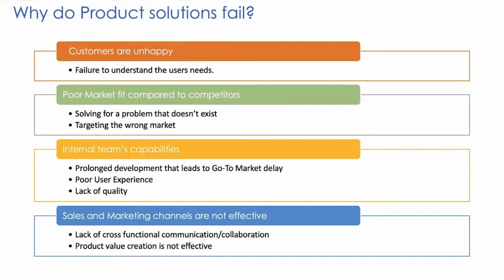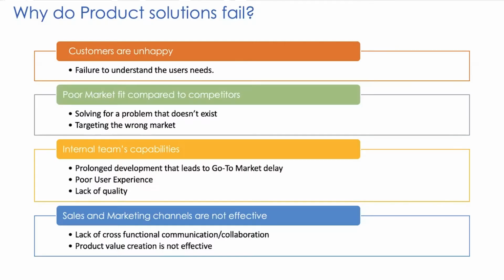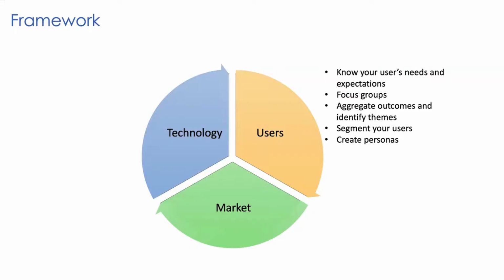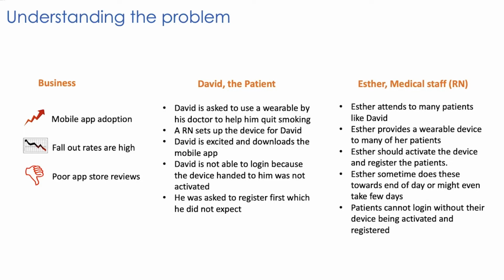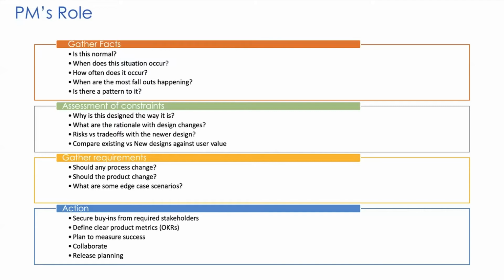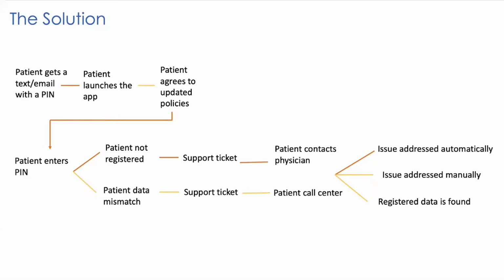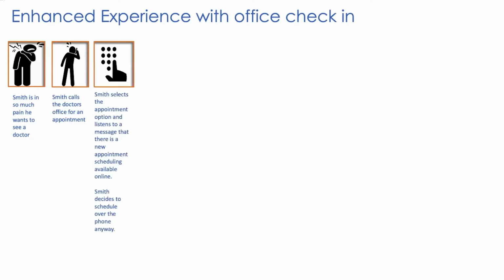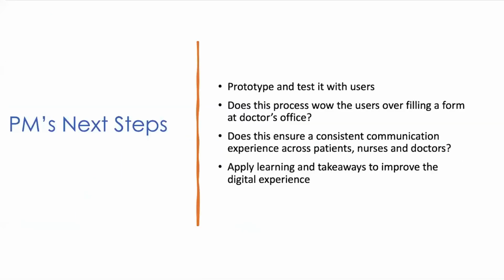Why Products Fail (and Succeed): Case Studies in Healthtech - Panel Discussion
You discovered the perfect product-market fit, and your teams are firing on all cylinders. But what happens when everything does not go according to plan? Hear from a veteran in healthtech as she shares two real-world case studies, her framework for approaching product management, and her advice for those who want to deepen their experience in the healthcare space.

Featuring:
Priya Padmanabhan
SENIOR PRODUCT MANAGER, WALMART HEALTH

Nicole Harris Roberts
DIRECTOR OF PRODUCT MARKETING, VYNYL

Product in Healthtech is a community for healthtech product leaders, by product leaders.